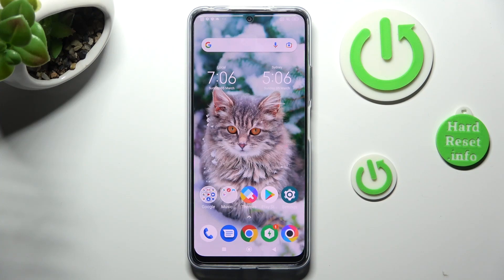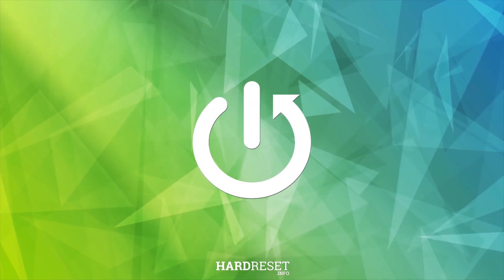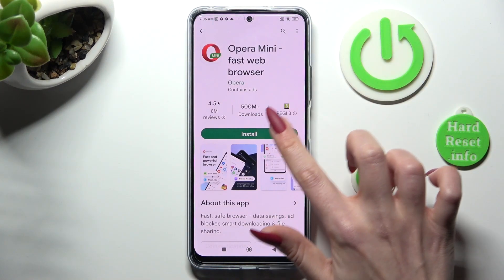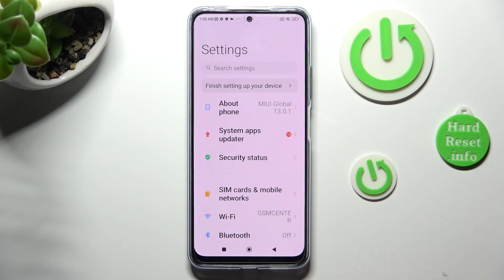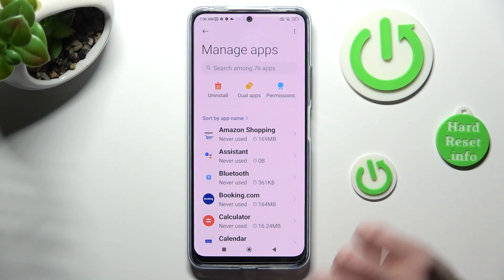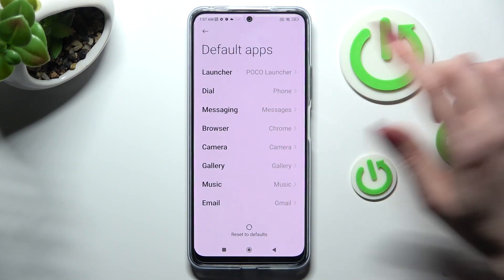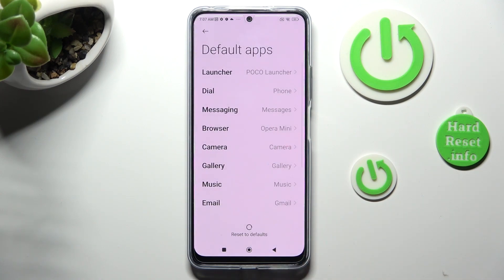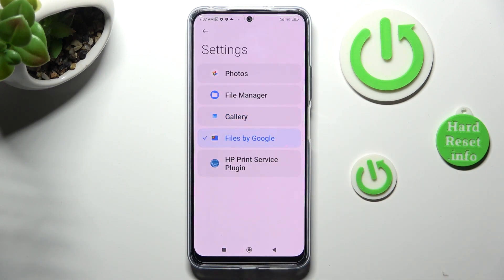How to Change Default Apps in POCO X5 – Manage Defaults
If you wish to change default apps in your POCO X5, then let’s check above video! Here we are coming to show you how easily you can find proper section, where all default apps are stored. There you’ll be able to replace them with your favorite ones, so they are going to be used by default. So let’s follow all shown steps and successfully change default apps.
How to change default apps in POCO X5? How to set default apps in POCO X5? How to personalize default apps in POCO X5? How to customize default apps in POCO X5? How to How to change dialer in POCO X5? How to choose default apps in POCO X5? How to change opening apps in POCO X5? How to add default app in POCO X5?